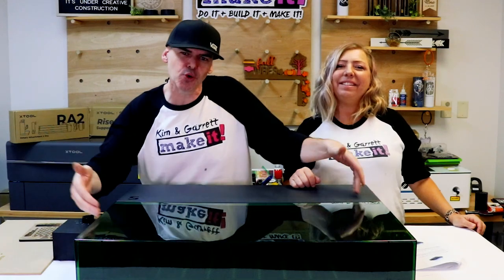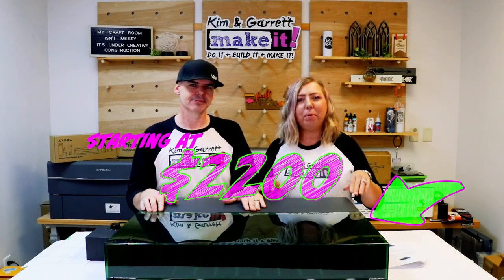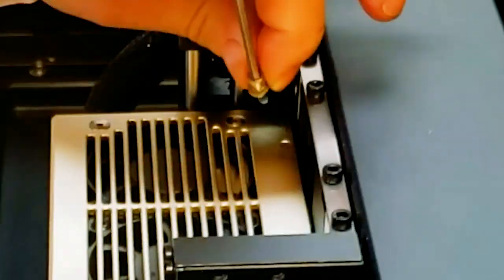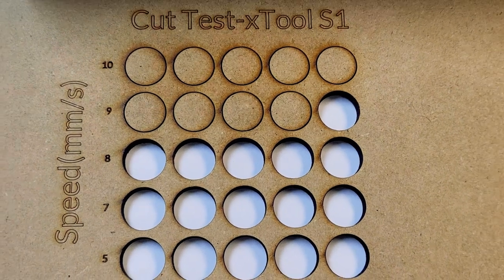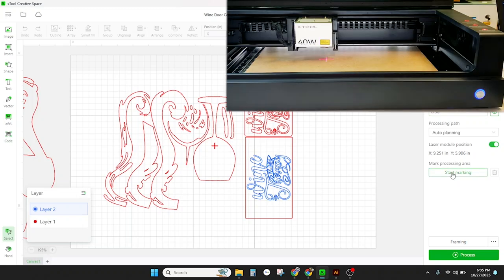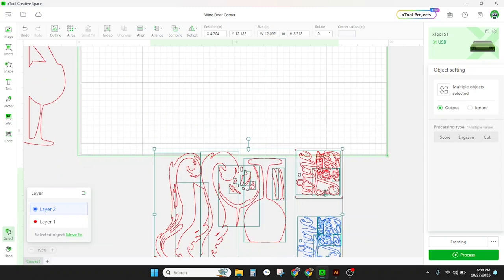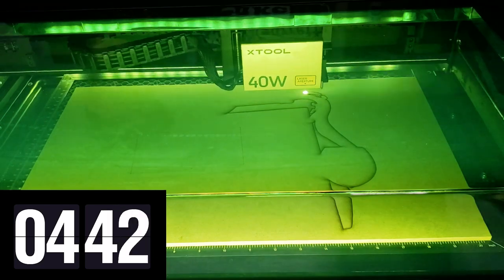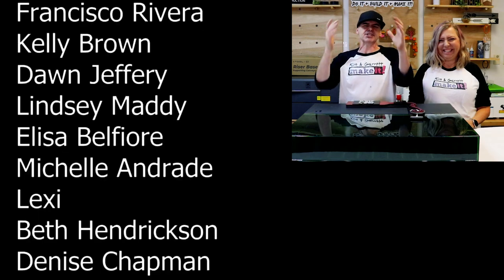First Money Making Project with the xTool S1 40w Diode Laser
We are thrilled to share with you our very first money-making project using the xTool S1 40w Diode Laser. Prepare to be amazed as we unveil the game-changing possibilities and profit potential of this groundbreaking technology!

Unlock your creative potential and start making money with the xTool S1 40w Diode Laser today. Don't miss out on the opportunity to witness firsthand the remarkable achievements that await you in the world of laser engraving.